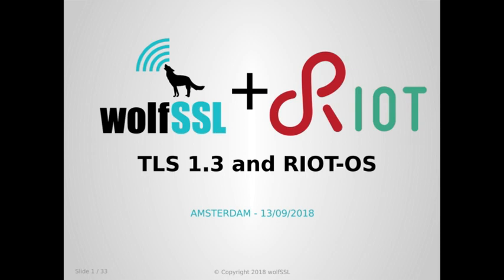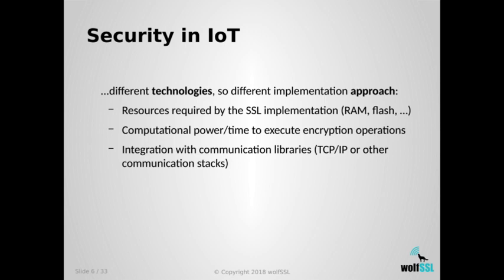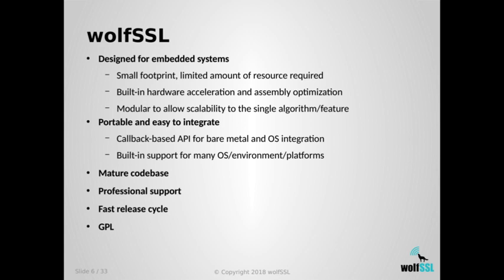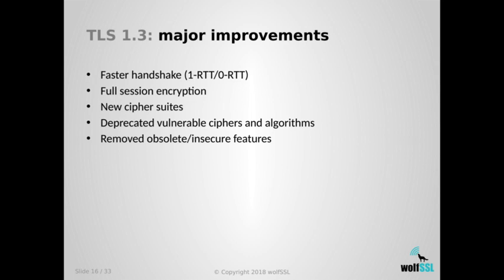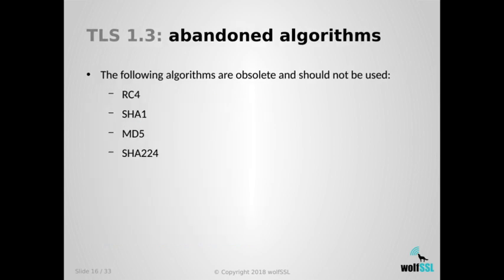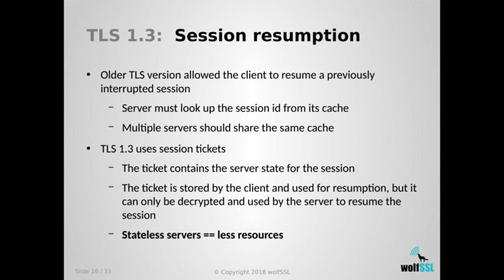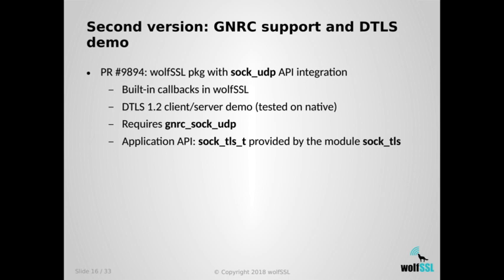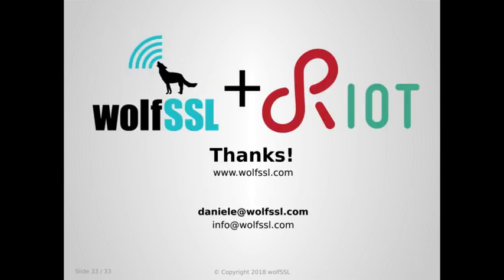RIOT Summit 2018 @ Amsterdam - TLS v1.3 and RIOT OS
Daniele Lacamera (WolfSSL)